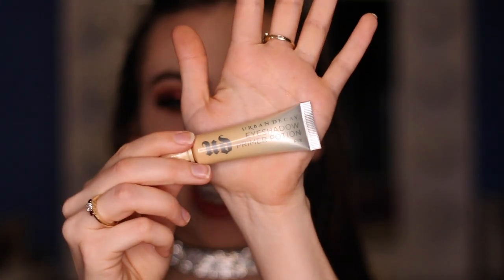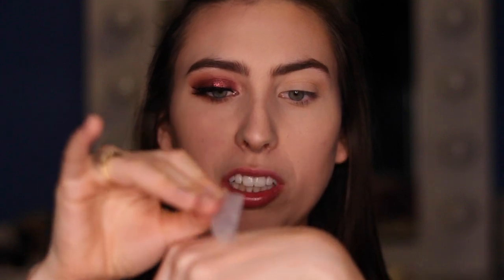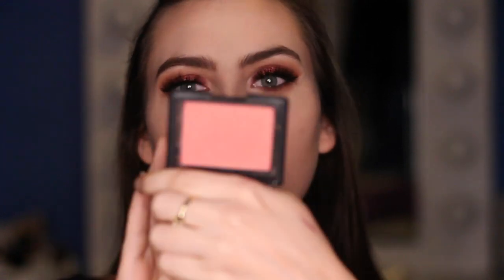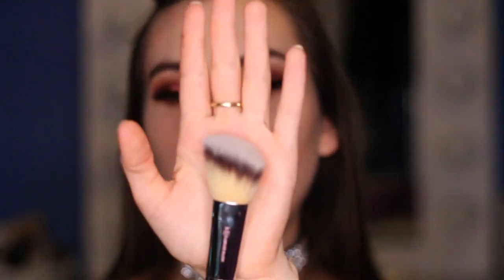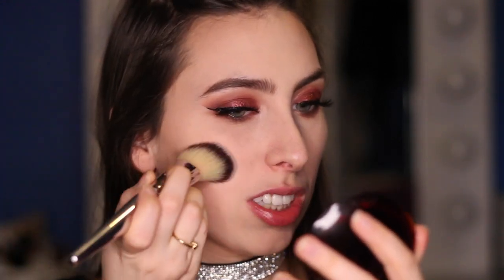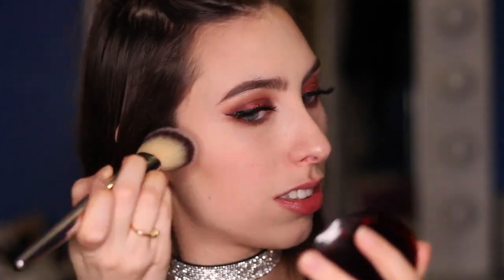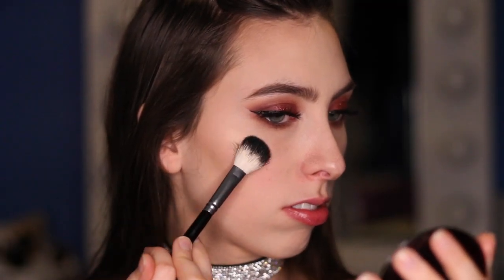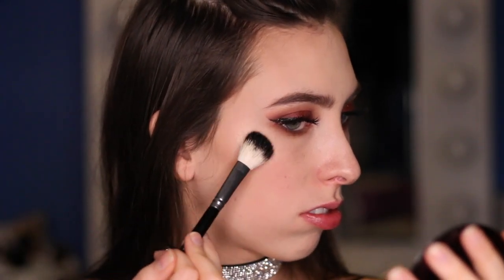BURGUNDY HALO EYE | ABH MODERN RENAISSANCE PALETTE | Sarah In Wonderland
Hey everyone, today’s video features this burgundy sparkly halo eye using the Anastasia Beverly Hills Modern Renaissance Palette. I tried to step out of my comfort zone and use colours I normally wouldn’t reach for (pinks and reds). Hope everyone is having an awesome Wednesday!

PRODUCTS MENTIONED:

Maybelline Fit Me Matte and Poreless Foundation in shade 110 Porcelain
Loreal Pro Glow Foundation in shade 202 Creamy Natural
Cover FX Perfect Setting Powder in Light Medium -http:// goo.gl/GYsgl8

Anastasia Beverly Hills Modern Renaissance Palette in shades Golden Ochre, Love Letter, Venetian Red, Red Ochre, Tempera and Vermeer
Touch in Sol Metallist Liquid Foil & Glitter Eye Shadow Duo in shade #4 Adelio